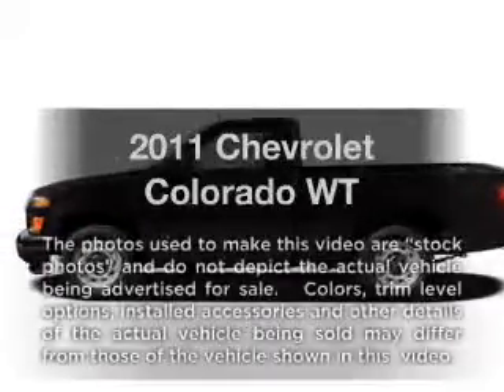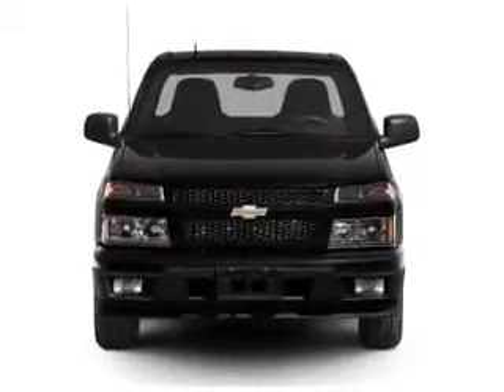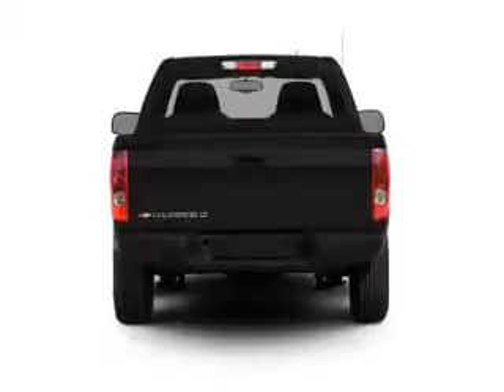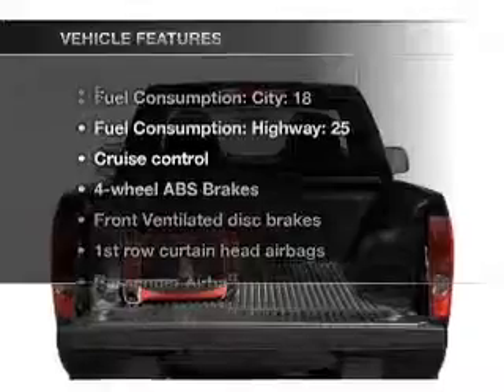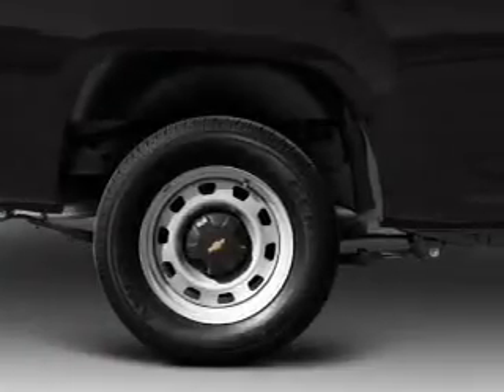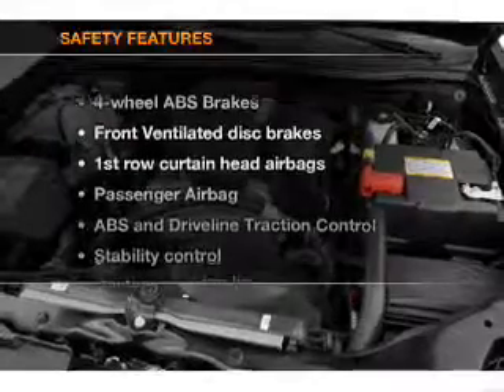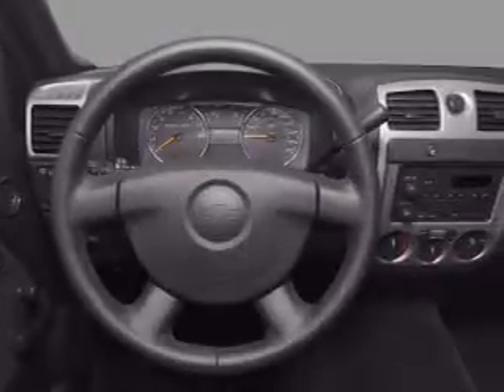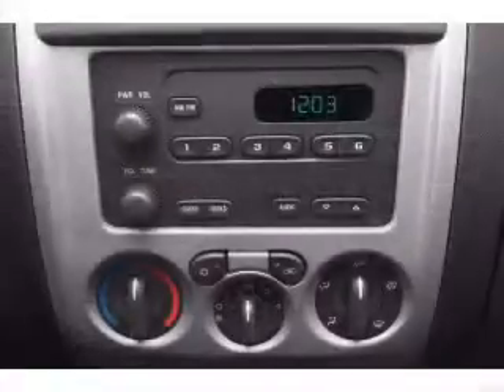2011 Chevrolet Colorado - Hyannis MA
Year: 2011
Make: Chevrolet
Model: Colorado
Trim: WT
Engine: 2.9 liter inline 4 cylinder 16 valve
Transmission: 2
Color: Black
Mileage: 179
Address:
22 Ridgewood Ave.